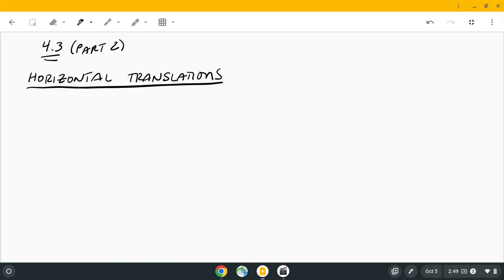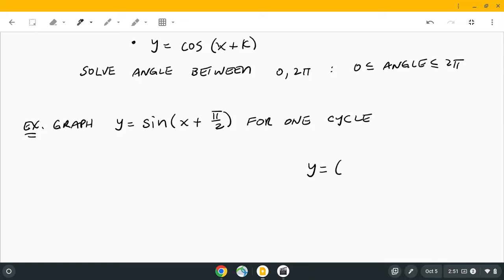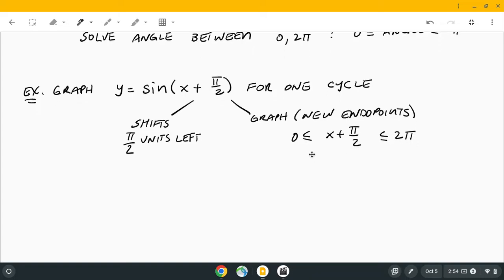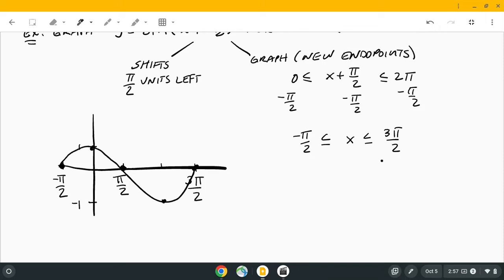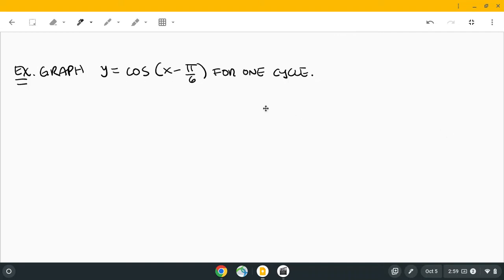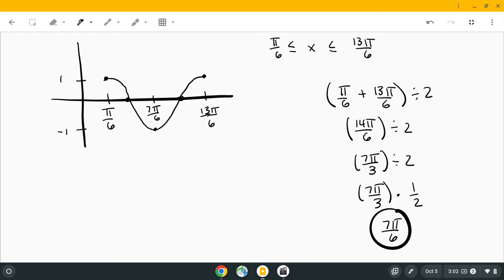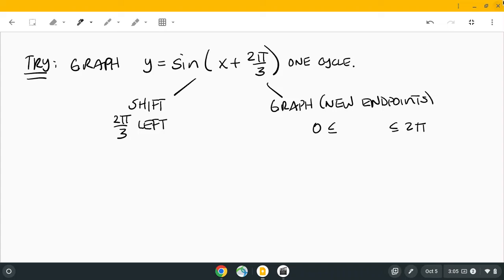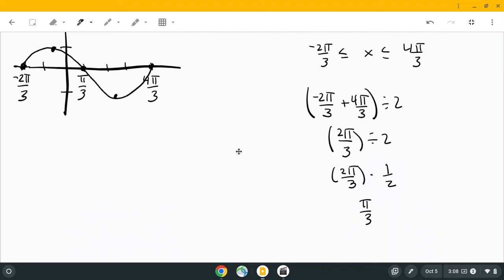M170 4 3 part 2 Vertical and Horizontal Translations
Looks at what happens to the graphs of sine and cosine when adding or subtracting to the angle (ie horizontal shifts).